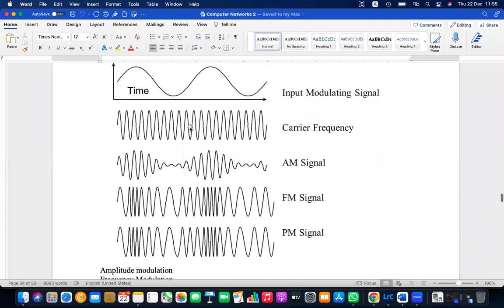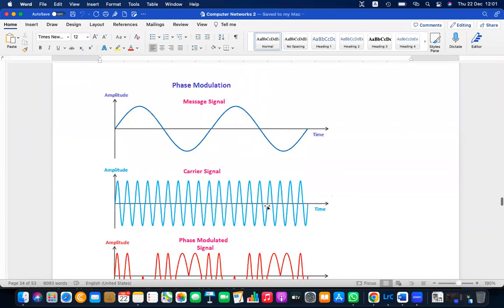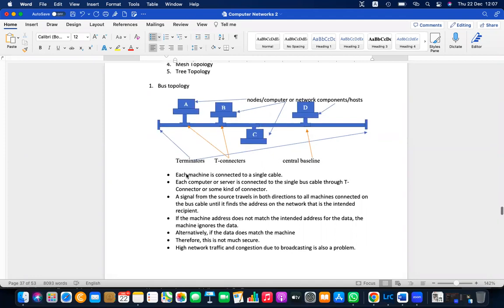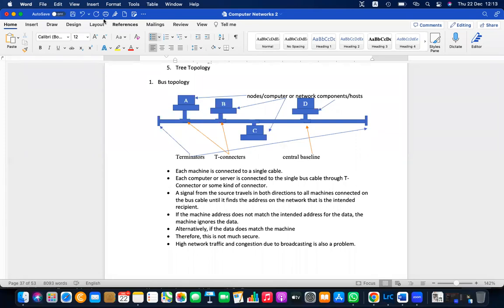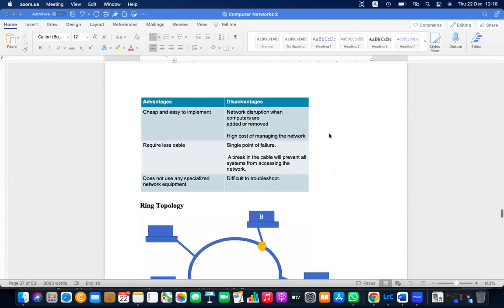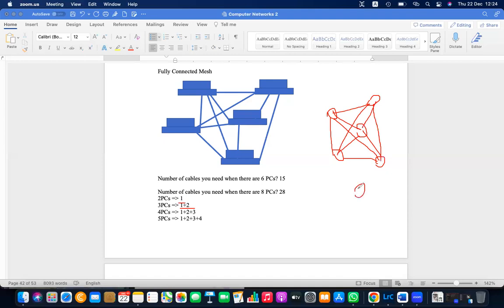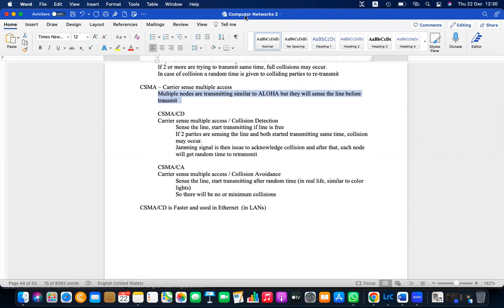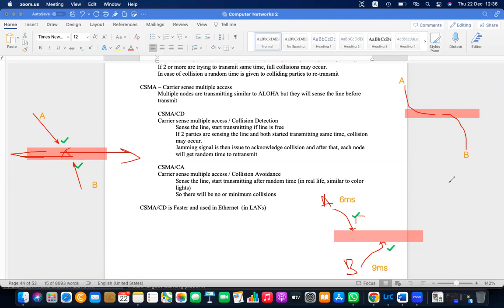AL ICT Networking AM FM PM, ASK, FSK, PSK, Physical and Logical topologies